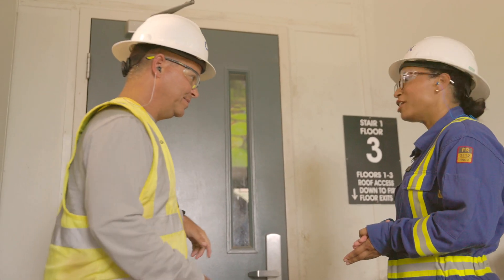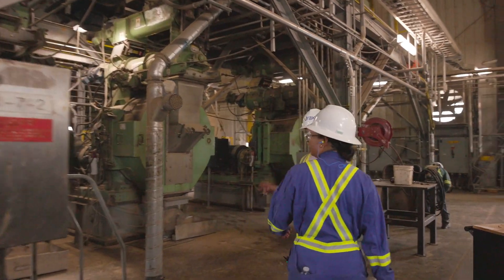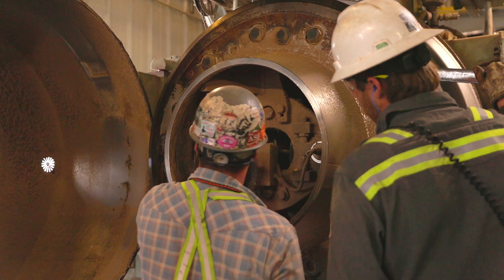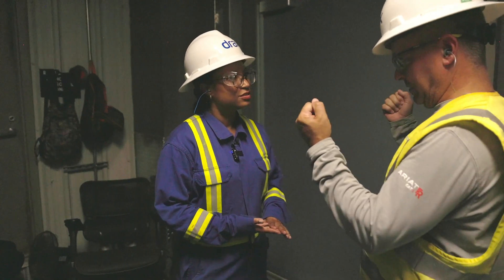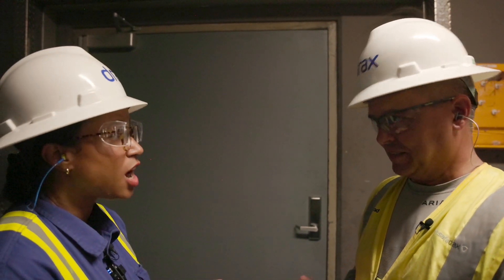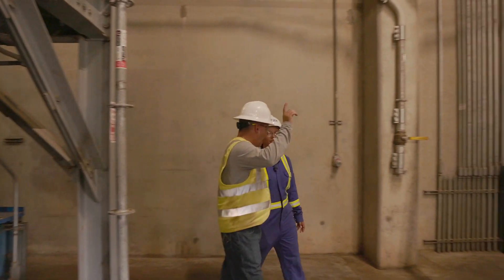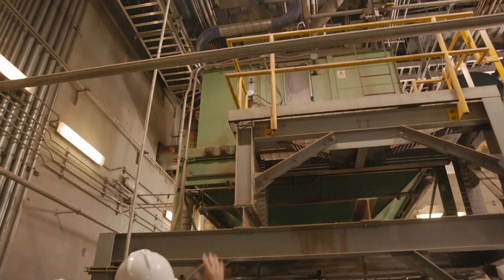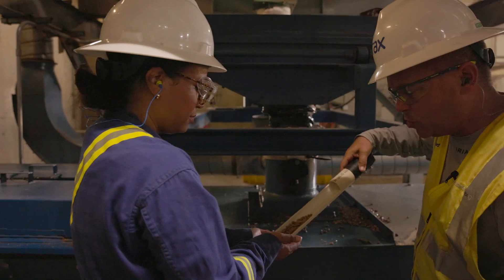Gloster Plant Tour Part 10: A Look Inside the Pellet Mill Floor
Wondering what the inside of our facility looks like? In Part 10 of our Gloster “Plant Snapshot” series, we take a tour of the pellet floor! Take an exclusive inside look at our pellet mill floor in our Gloster plant in Mississippi.